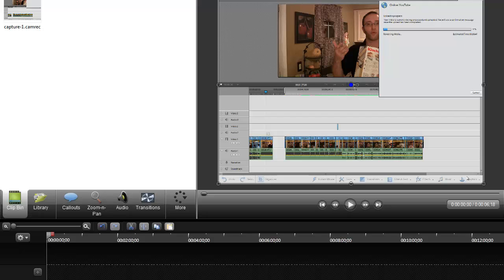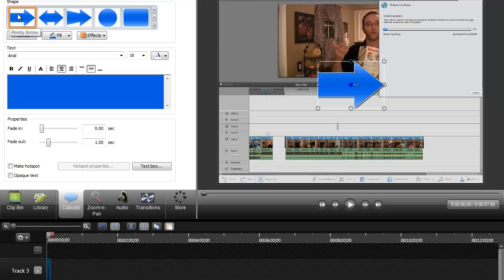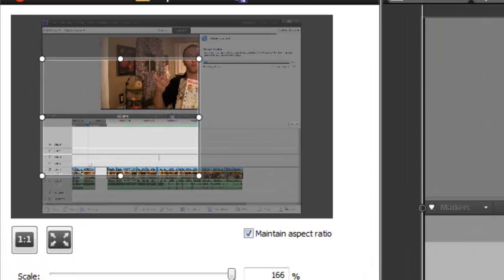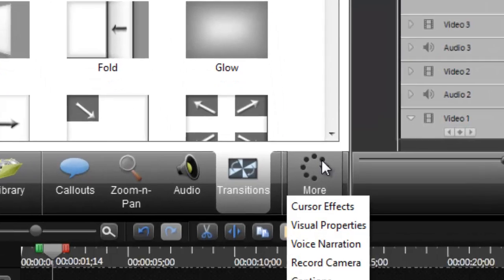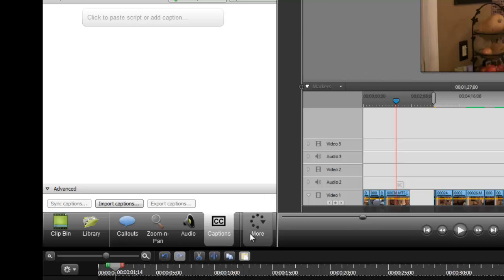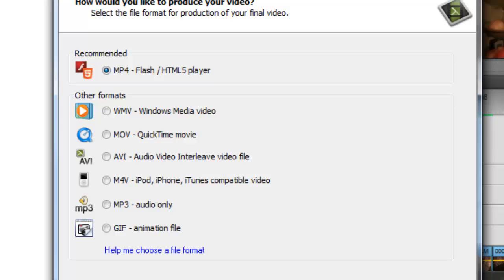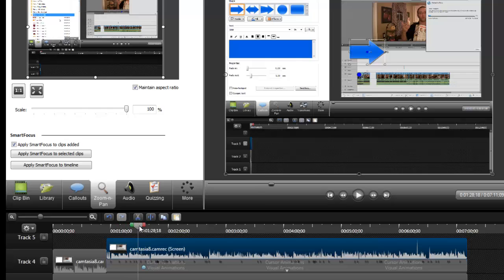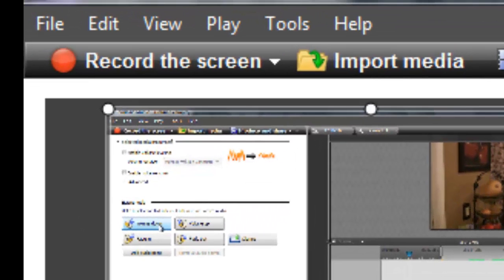Camtasia Studio 8 Review - Screen Capture Software - Damn Good Reviews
Looking to create powerful  and interactive screen capture videos and presentations the Techsmith's Camtasia Studio 8 is the program you have been looking for.  With a huge list of features this powerful screen capture program and video editor is well worth the money.  Watch the overview video right here.